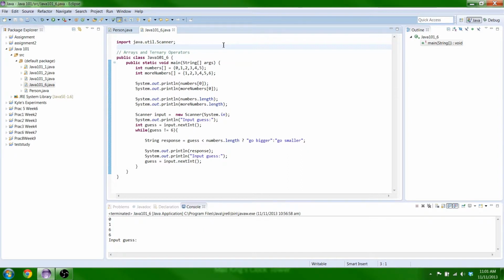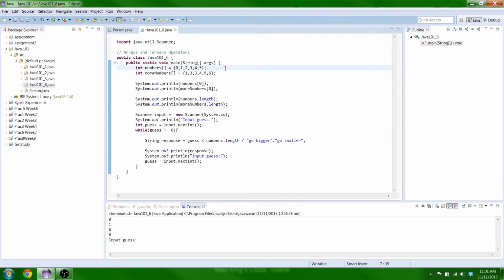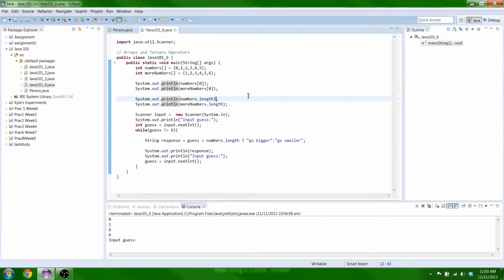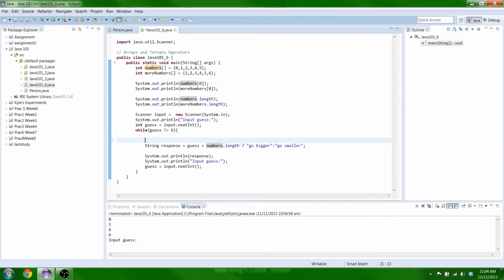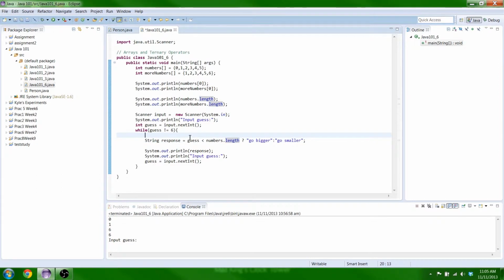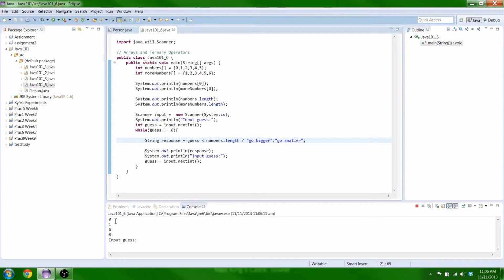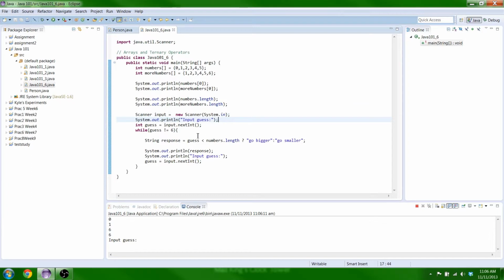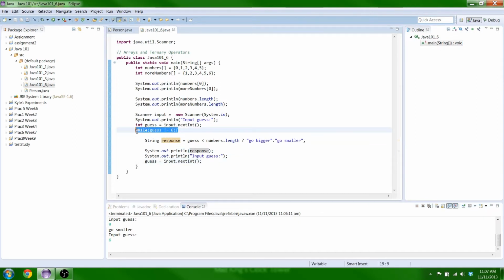Java101 #6 Primitive Arrays and Ternary Operators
A new series to give you a small introduction into the world of Java.
Recommended for people who have had little to no programming ability and want to check out what they might learn if they decided to attend a proper class.

Welcome to LAAG...